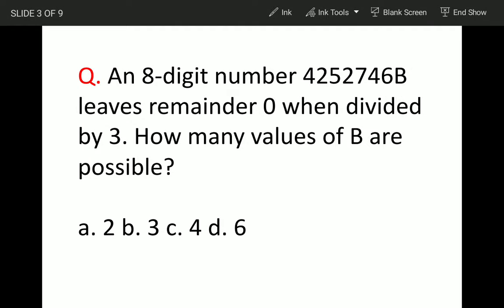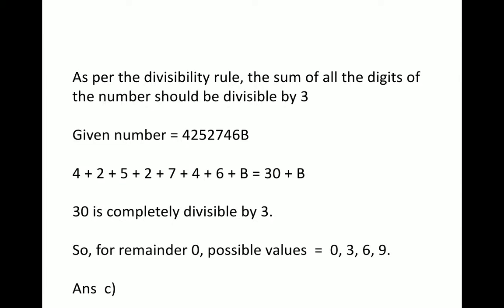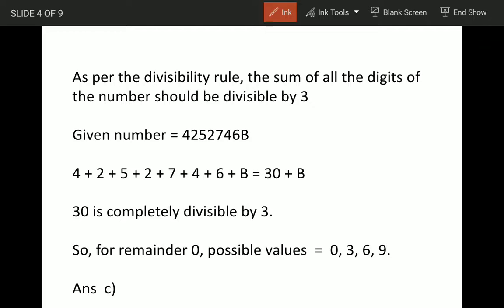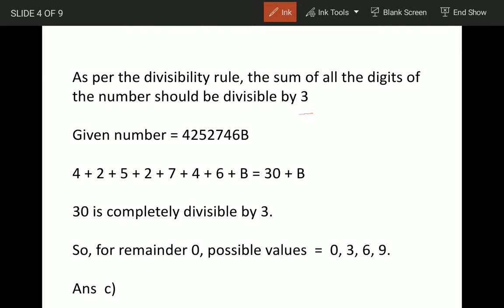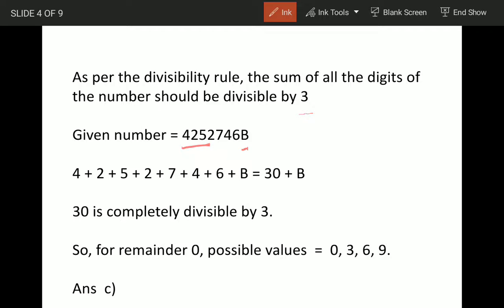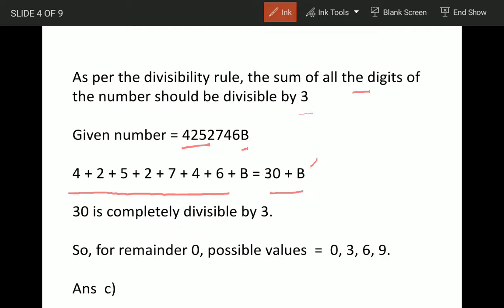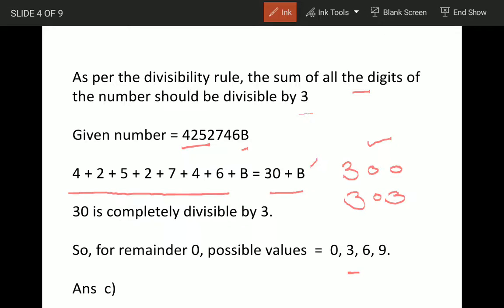An 8-digit number 4252746B leaves remainder 0 when divided by 3. How many values of B are possible?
Q. An 8-digit number 4252746B leaves remainder 0 when divided by 3. How many values of B are possible?